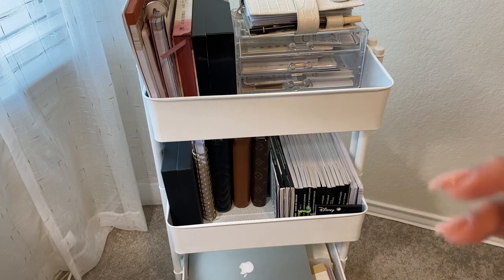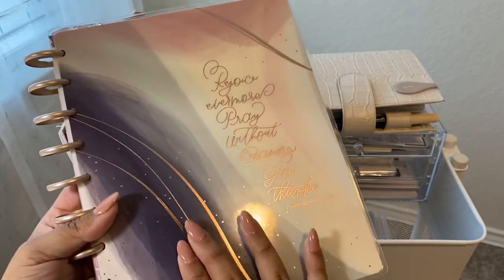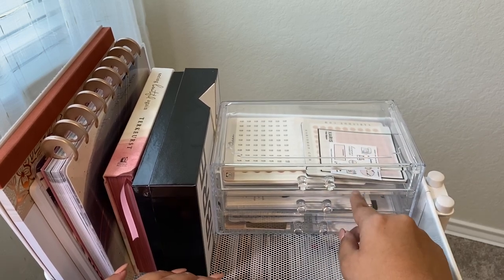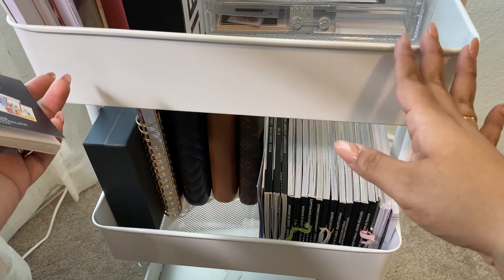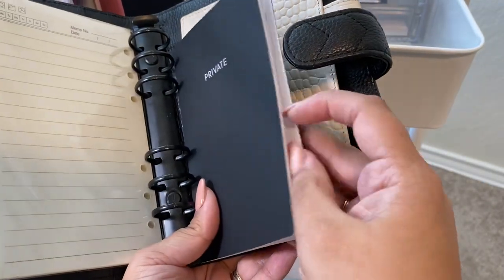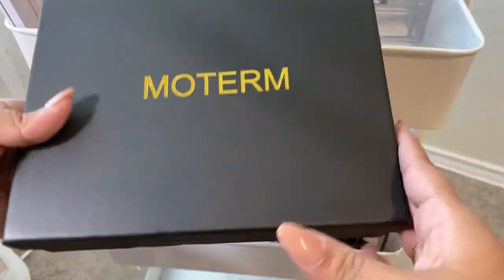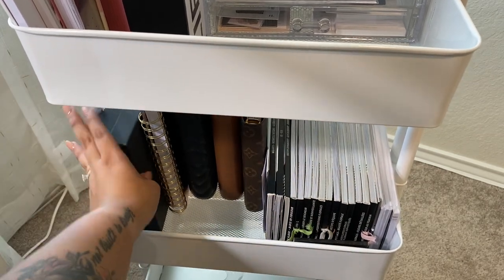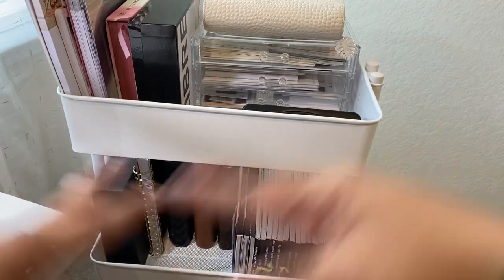HOW I ORGANIZE MY PLANNER SUPPLIES | PLANNER CART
Hey y’all!!

I hope y’all enjoyed this video of how I organize and store my planner supplies.

XO: Anabel